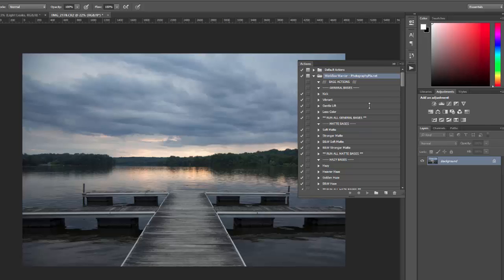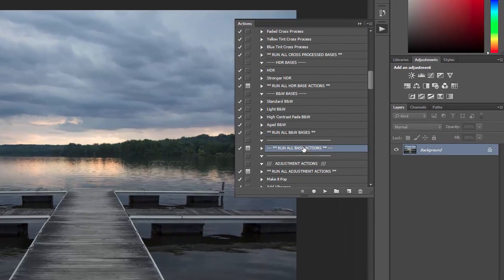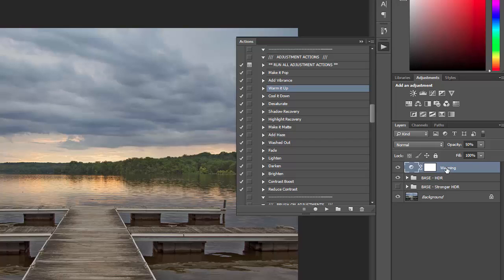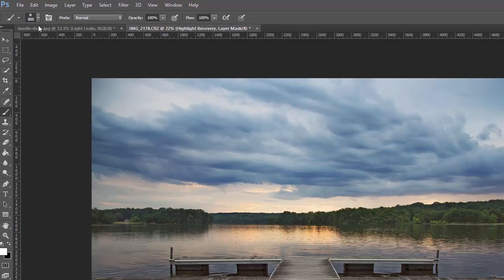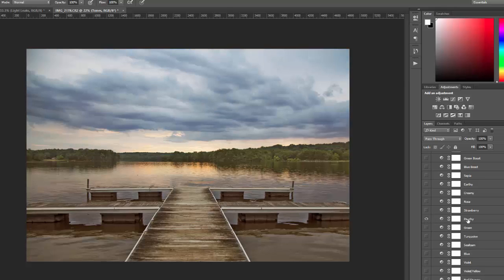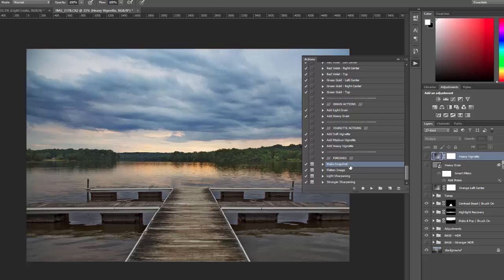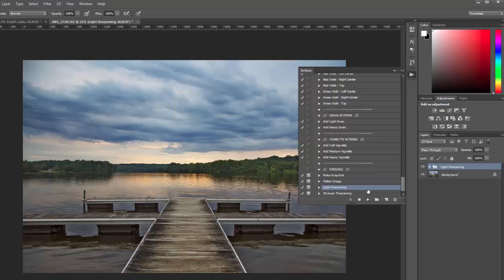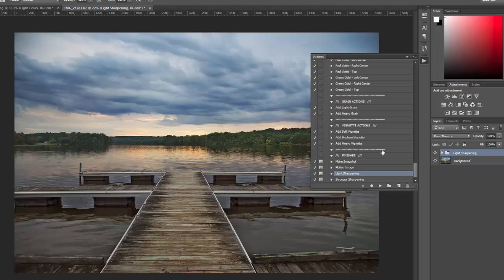Workflow Warrior Photoshop Actions Demo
Demo video showing how to use the Workflow Warrior Photoshop Actions